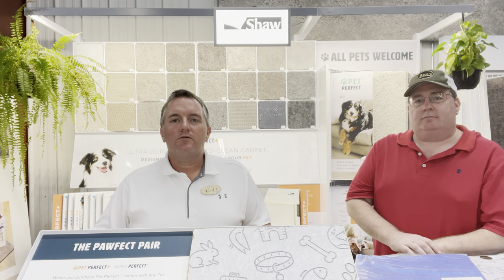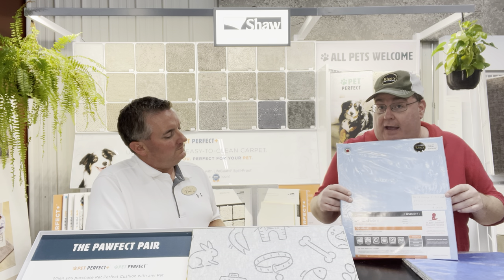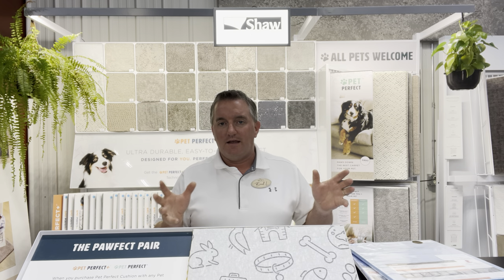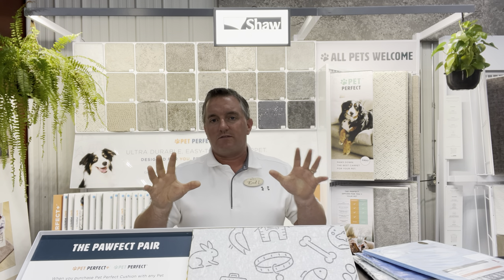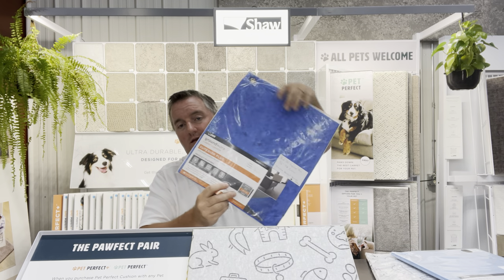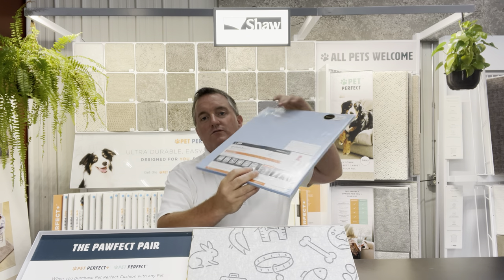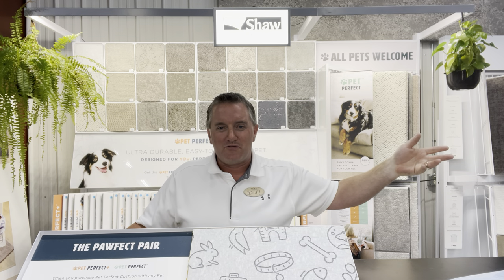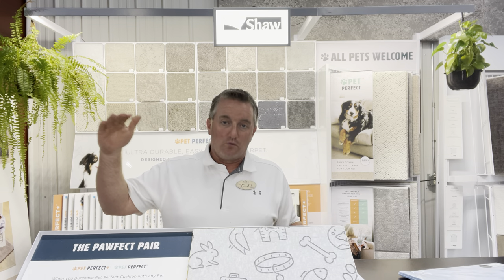Carpet pad choices at Rices More Than Floors featuring Bob!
In this video, we go over a three pad choices that we offer and why we don’t offer the lower grade pads anymore. Carpet pad adds more than comfort it protects your carpet investment. Rice’s More Than Floors￼ is your local family owned company for more than 55 years.